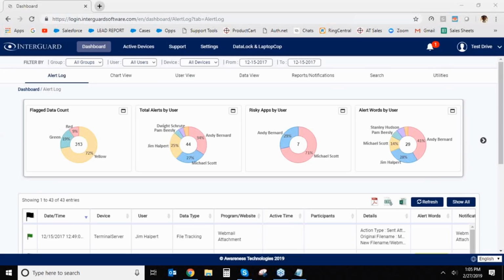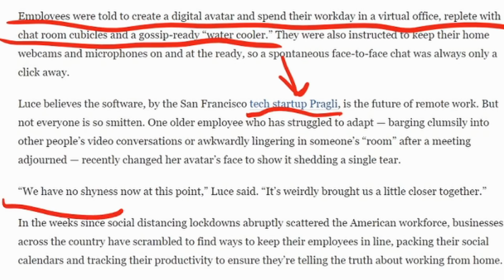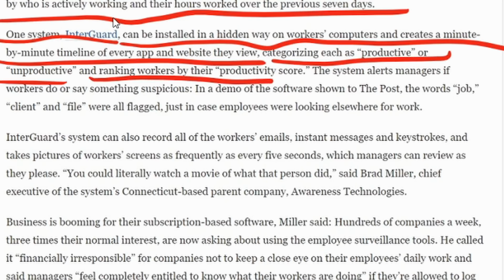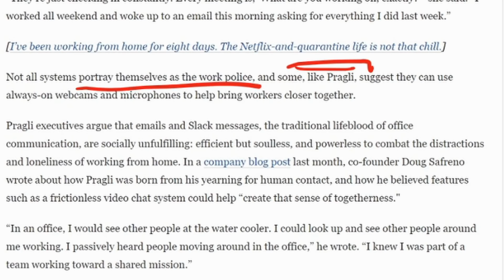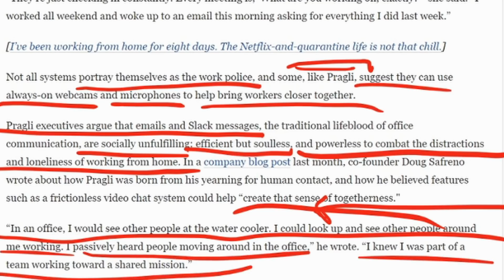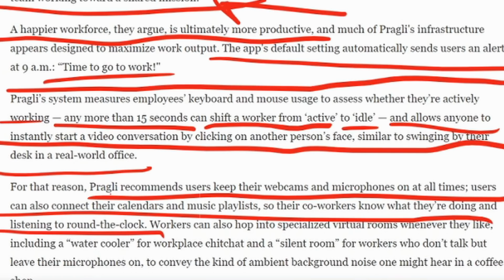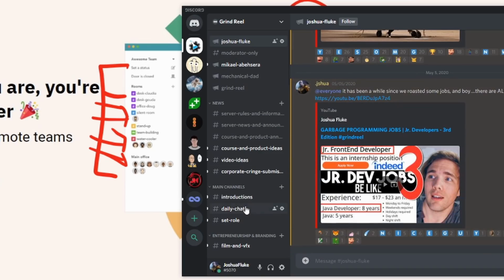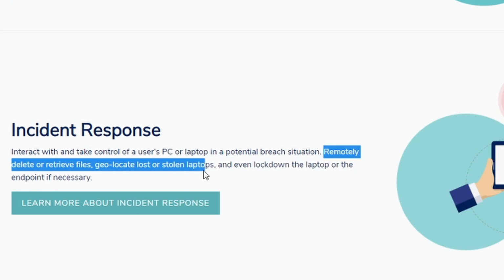Secret Employee Tracking Software & Bosses Forcing Workers To Keep Their Webcam On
🔥 NEW! Resume Reviews, Custom Resumes and Templates, Courses, and Consultations!